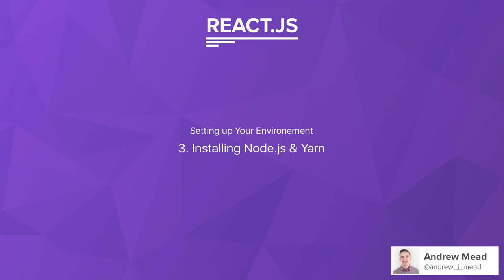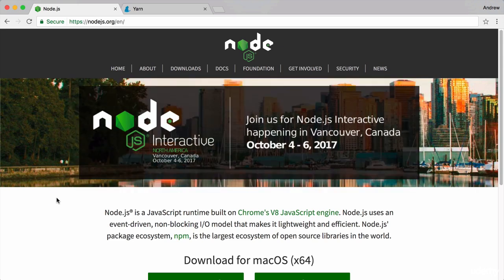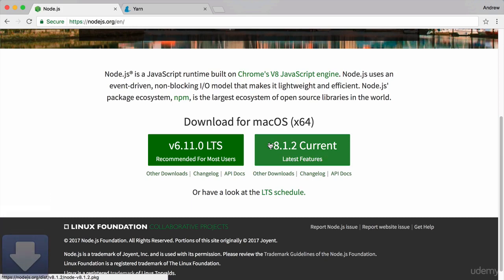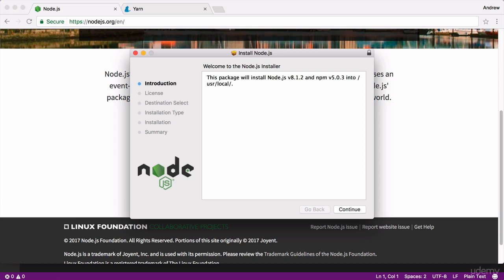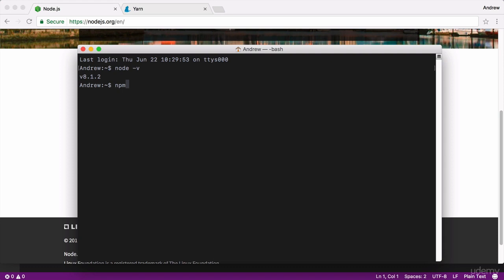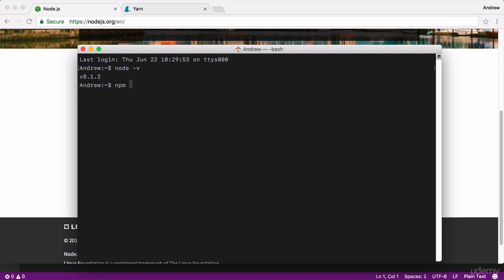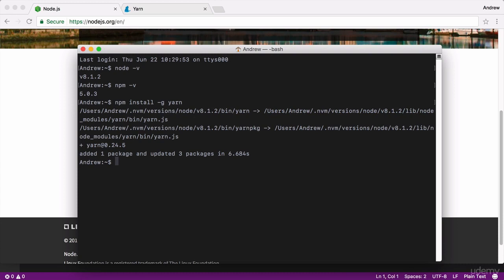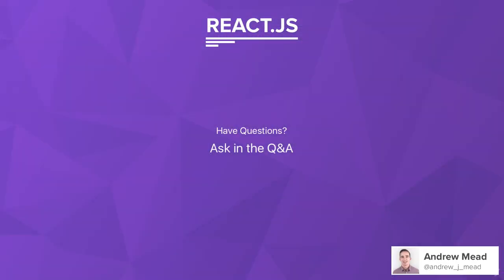005 Installing Node js Yarn